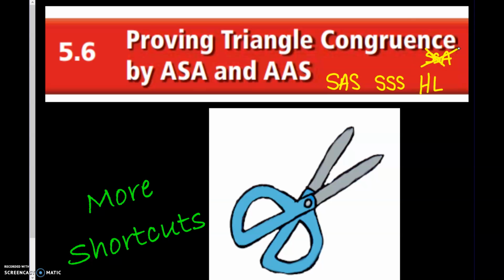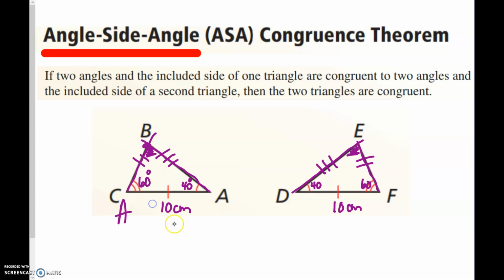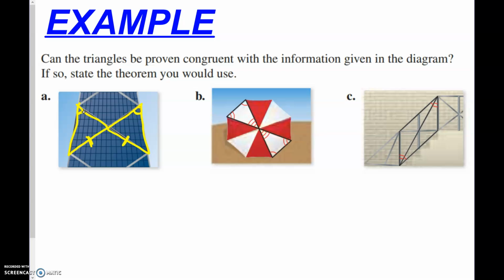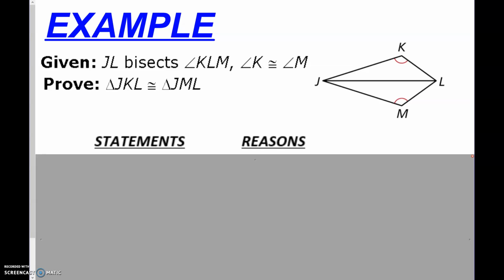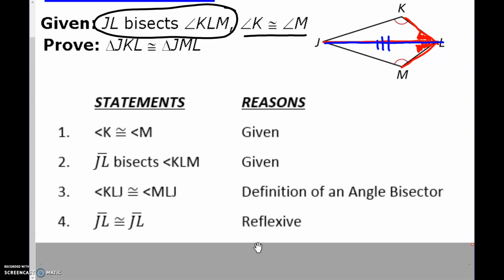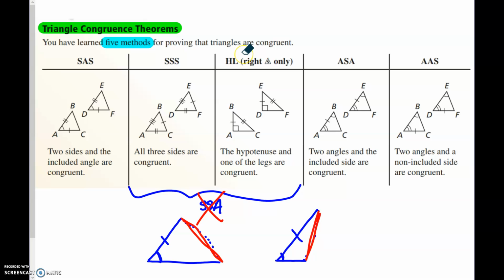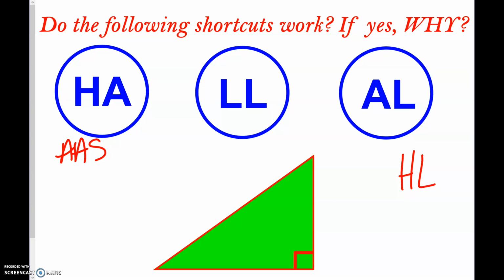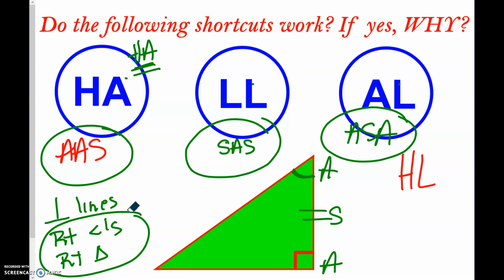5-6 proving triangles congruent by ASA and AAS